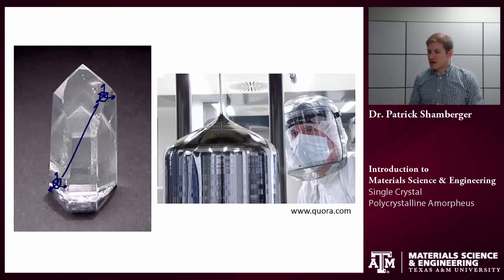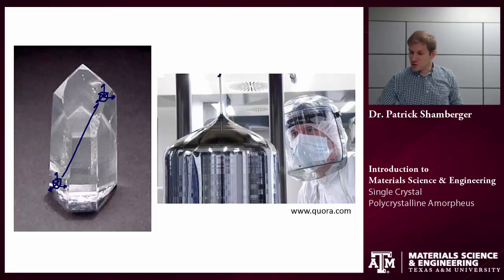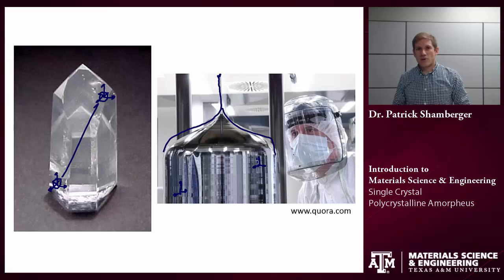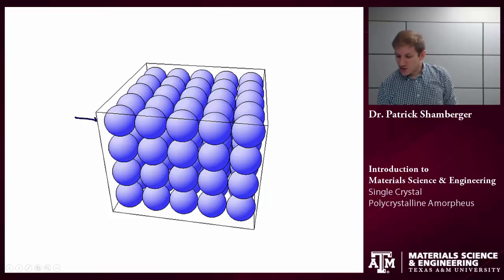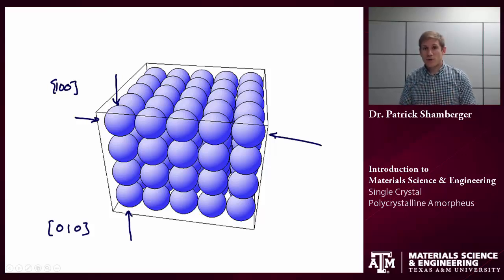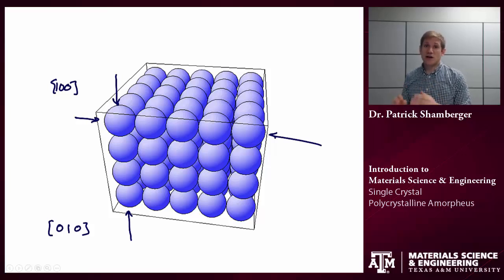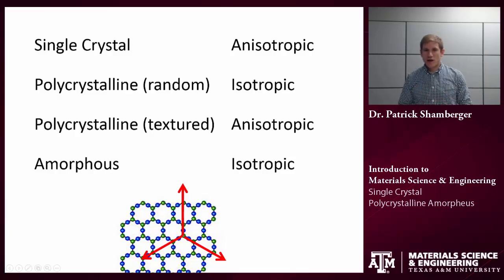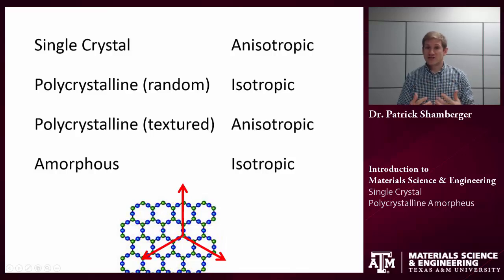Single Crystal, Polycrystalline, Amorphous {Texas A&M: Intro to Materials}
Tutorial covering the basics of atomic and microstructure and relating material form back to material properties (isotropic/anisotropic).